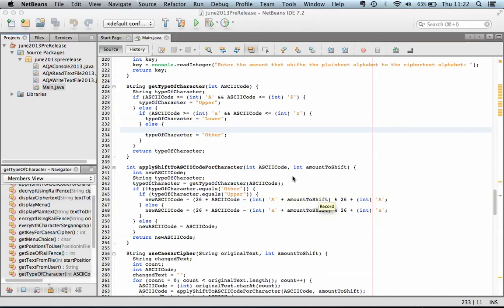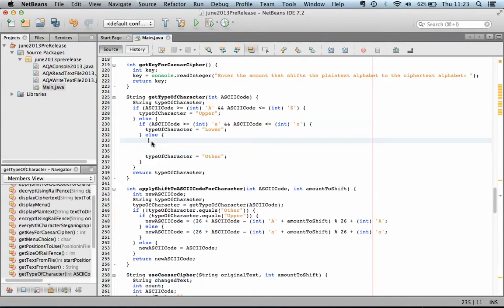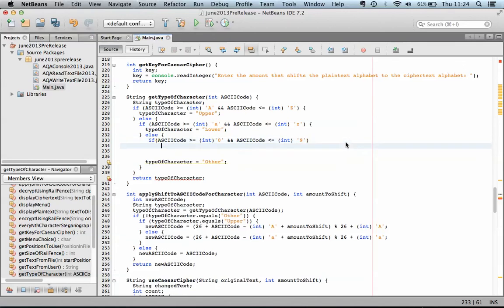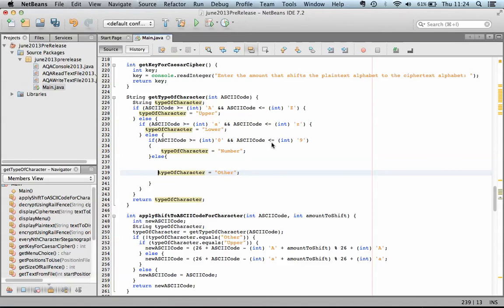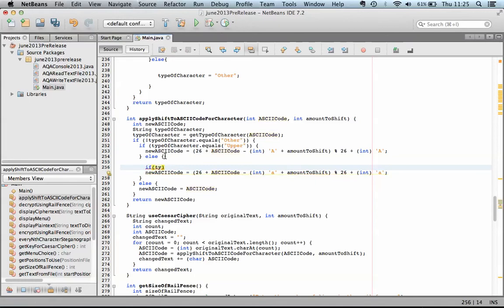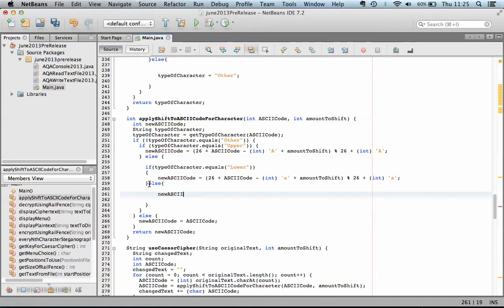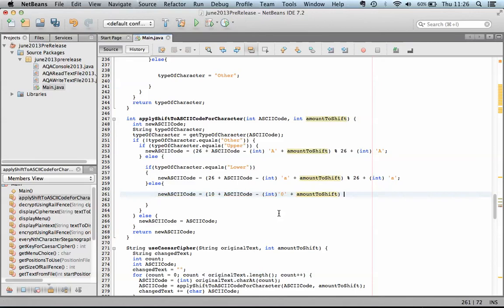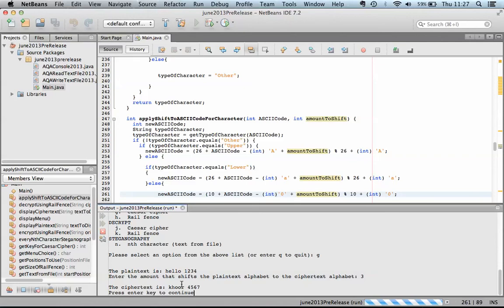applying shift to numbers